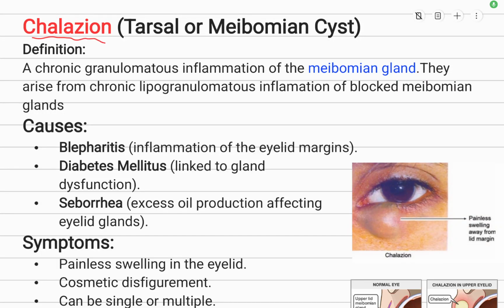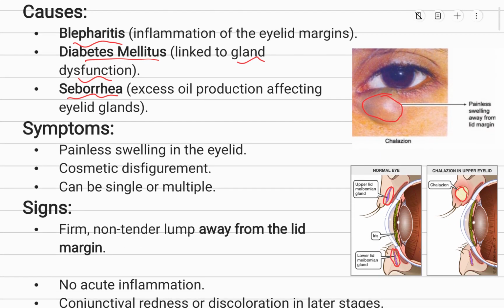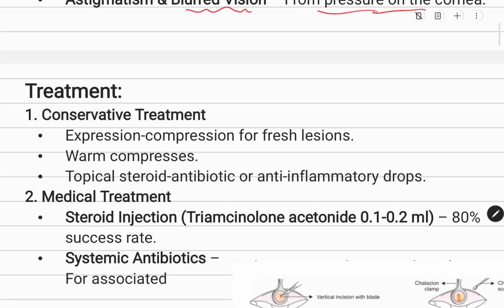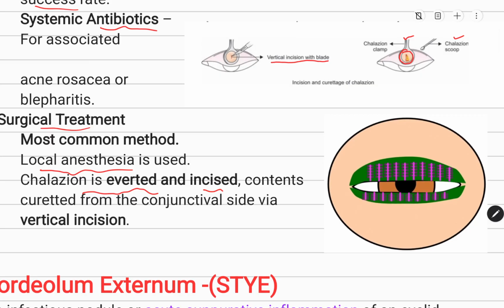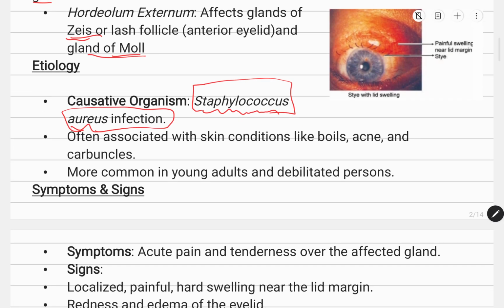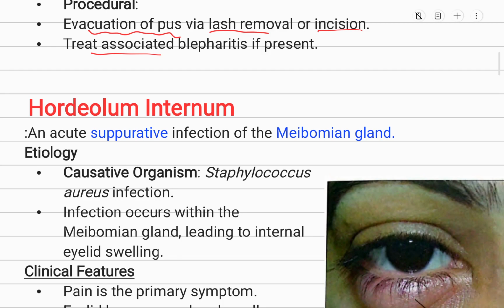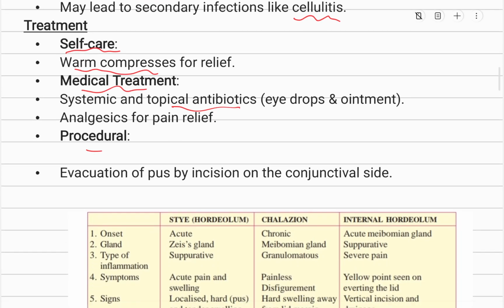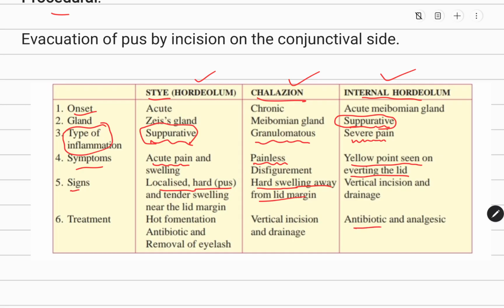Eyelid Diseases part 1